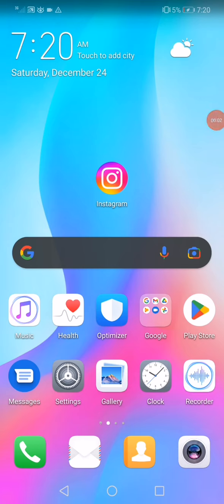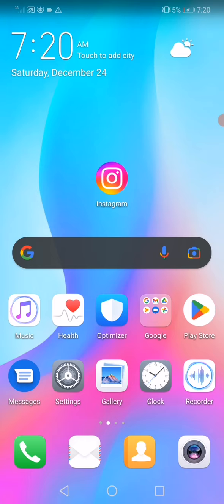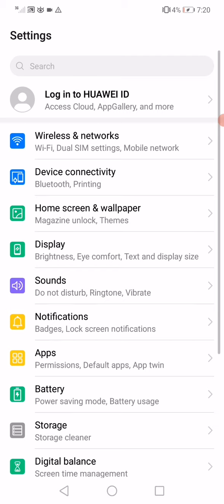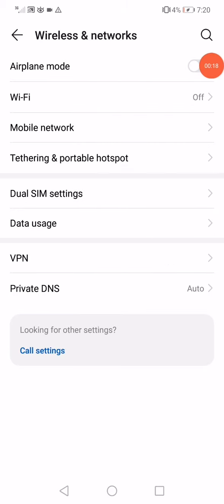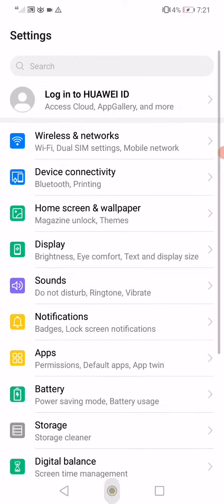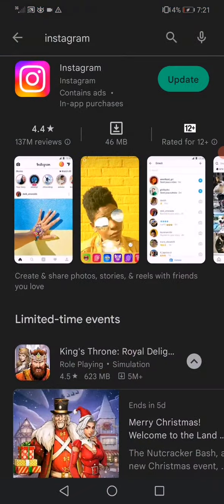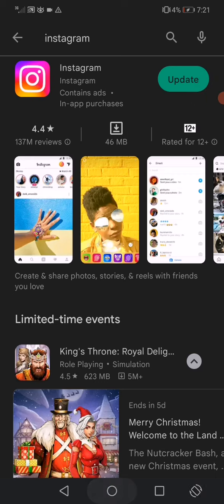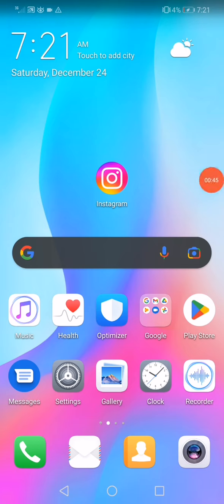How To Fix Instagram Not Logging Problem | Fix Instagram Login Error | Instagram Not Working 2023